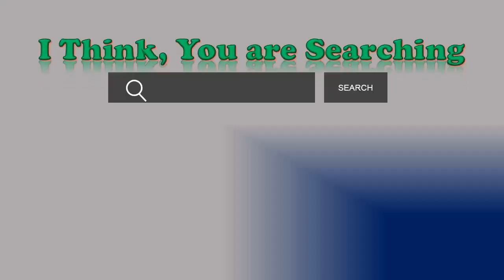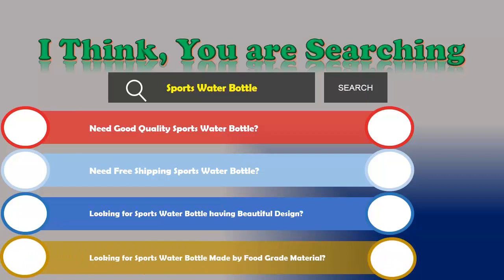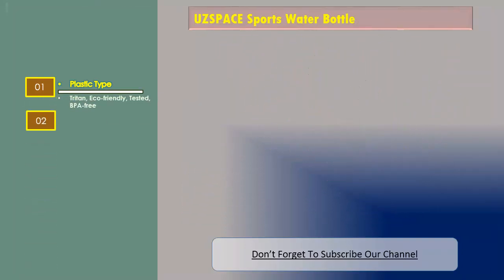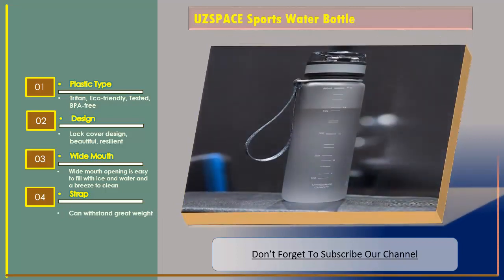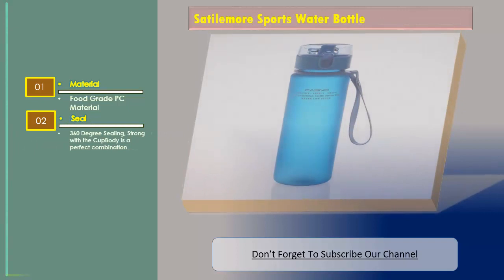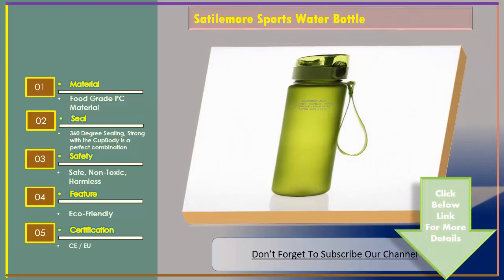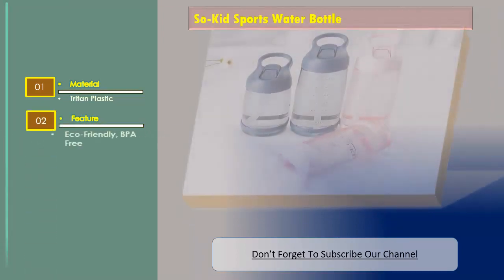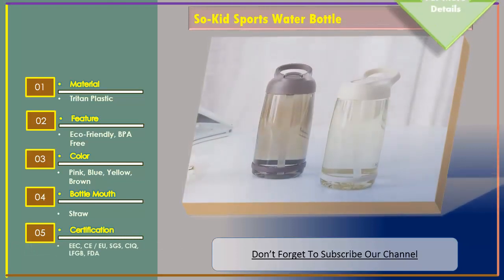Top 3 Best Sports Water Bottle | Sports Water Bottle Review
UZSPACE Sports Water Bottle

Plastic Type: Tritan, Eco-friendly, Tested, BPA-free
Design: Lock cover design, beautiful, resilient
Wide Mouth: Wide mouth opening is easy to fill with ice and water and a breeze to clean
Strap: Can withstand great weight
Certification: LFGB, CIQ, CE / EU, SGS

Satilemore Sports Water Bottle

Material: Food Grade PC Material
Seal: 360 Degree Sealing, Strong with the CupBody is a perfect combination
Safety: Safe, Non-Toxic, Harmless
Feature: Eco-Friendly
Certification: CE / EU

So-Kid Sports Water Bottle

Material: Tritan Plastic
Feature: Eco-Friendly, BPA Free
Color: Pink, Blue, Yellow, Brown
Bottle Mouth: Straw
Certification: EEC, CE / EU, SGS, CIQ, LFGB, FDA